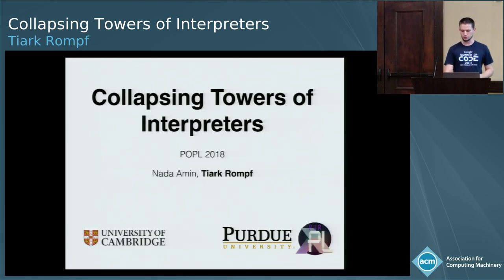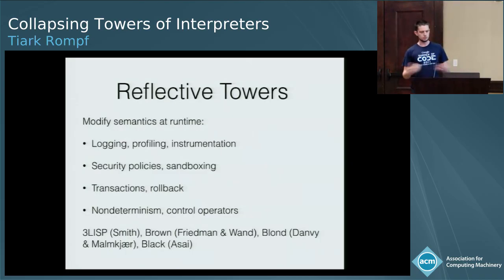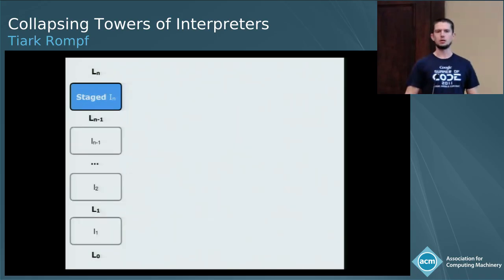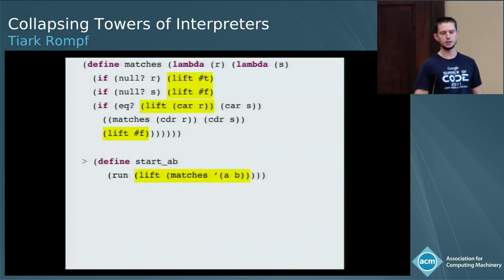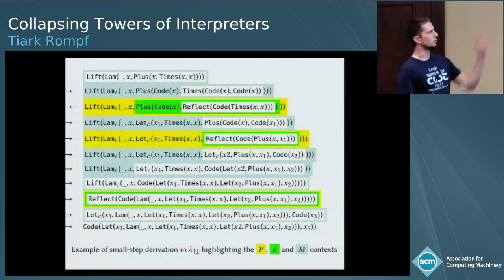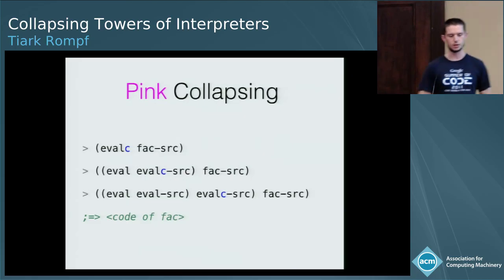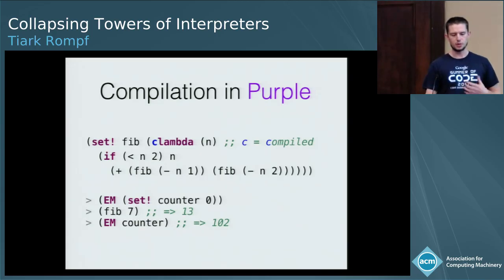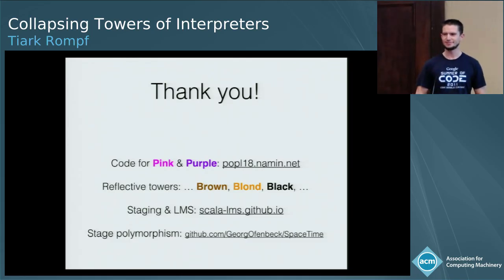[POPL'18] Collapsing Towers of Interpreters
Collapsing Towers of Interpreters
Nada Amin and Tiark Rompf
(University of Cambridge, UK; Purdue University, USA)

Abstract: Given a tower of interpreters, i.e., a sequence of multiple interpreters interpreting one another as input programs, we aim to collapse this tower into a compiler that removes all interpretive overhead and runs in a single pass. In the real world, a use case might be Python code executed by an x86 runtime, on a CPU emulated in a JavaScript VM, running on an ARM CPU. Collapsing such a tower can not only exponentially improve runtime performance, but also enable the use of base-language tools for interpreted programs, e.g., for analysis and verification. In this paper, we lay the foundations in an idealized but realistic setting.

We present a multi-level lambda calculus that features staging constructs and stage polymorphism: based on runtime parameters, an evaluator either executes source code (thereby acting as an interpreter) or generates code (thereby acting as a compiler). We identify stage polymorphism, a programming model from the domain of high-performance program generators, as the key mechanism to make such interpreters compose in a collapsible way.

We present Pink, a meta-circular Lisp-like evaluator on top of this calculus, and demonstrate that we can collapse arbitrarily many levels of self-interpretation, including levels with semantic modifications. We discuss several examples: compiling regular expressions through an interpreter to base code, building program transformers from modi ed interpreters, and others. We develop these ideas further to include reflection and reification, culminating in Purple, a reflective language inspired by Brown, Blond, and Black, which realizes a conceptually infinite tower, where every aspect of the semantics can change dynamically. Addressing an open challenge, we show how user programs can be compiled and recompiled under user-modified semantics.